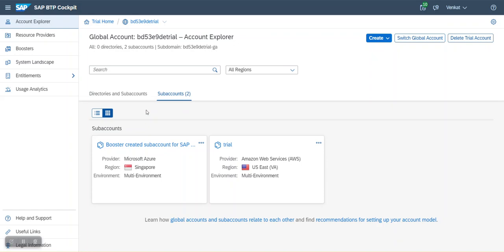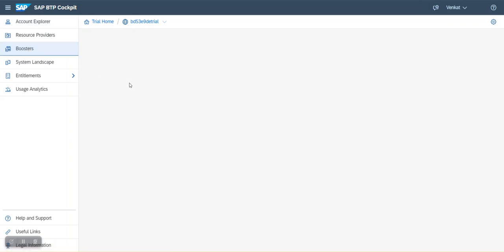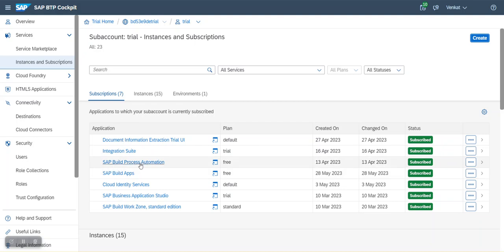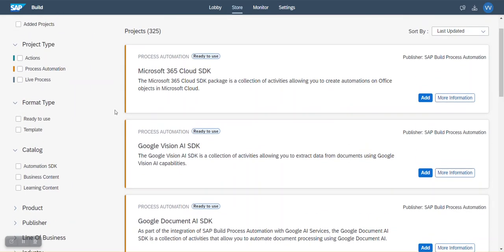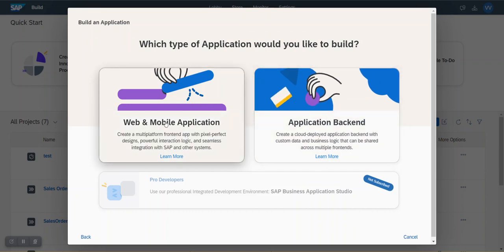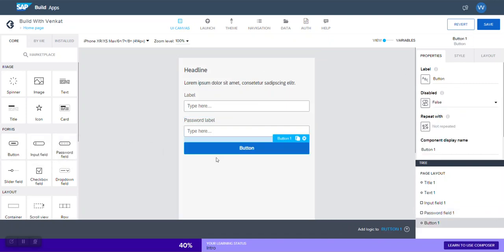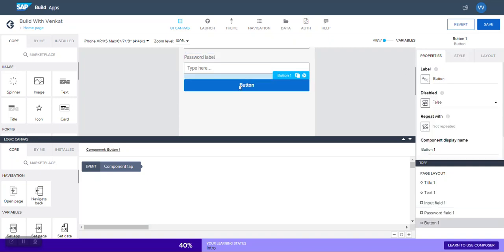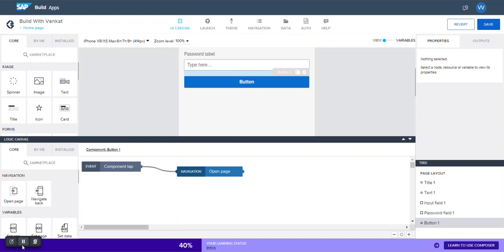Introduction of SAP Build on BTP Free Trial Account - For FREE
Now you can play with SAP Build for FREE using "SAP BTP Free Trial" Account and start building Mobile and Web Applications without ABAP coding! This video provides brief summary of SAP Build Apps.